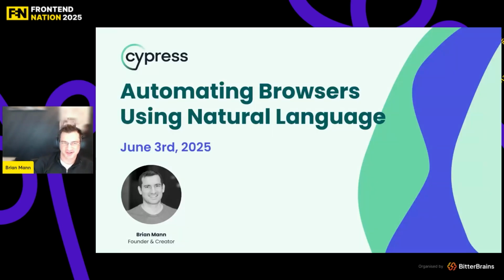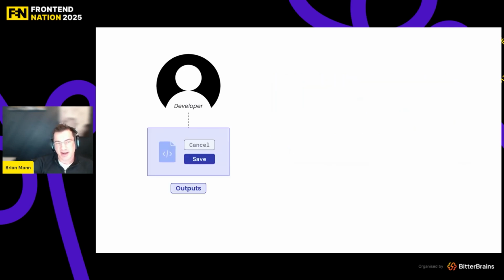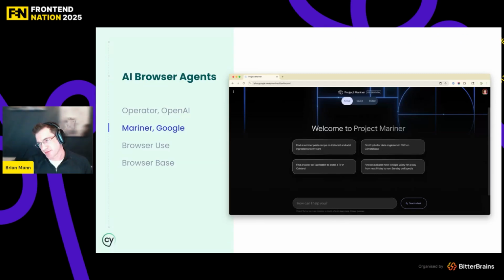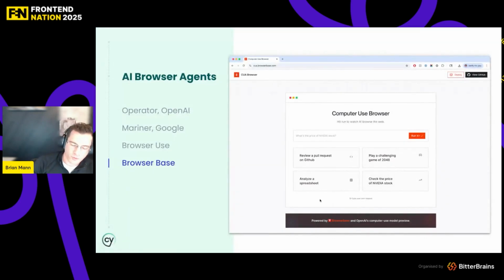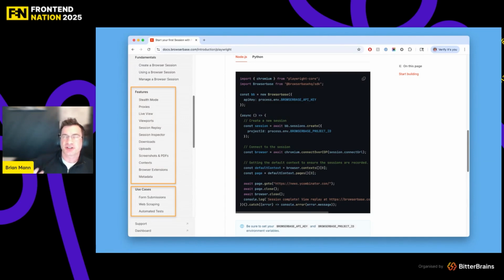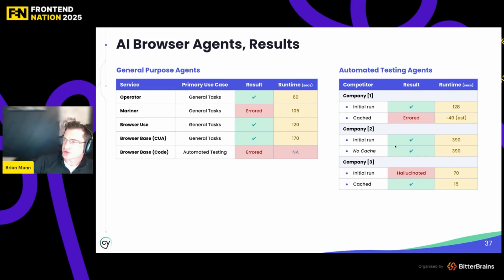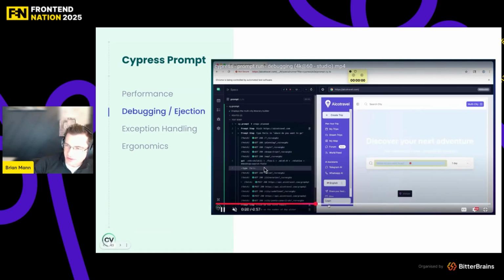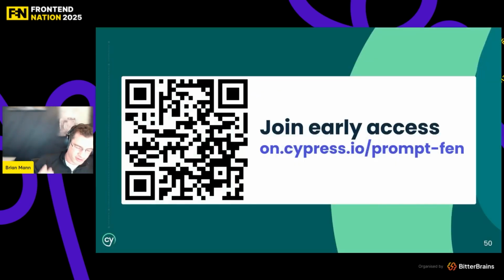Frontend Nation 2025: ⁨@Cypressio⁩ x AI: Automating Browsers Using Natural Language by Brian Mann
Can you really write end-to-end tests by just describing them in plain English? In this fast-paced lightning talk, Brian Mann, Founder of Cypress, shares behind-the-scenes insights from building AI-powered browser automation using natural language.

From false starts and funny fails to moments where everything just worked, Brian breaks down the reality of mixing AI with automated testing. If you're curious about where this tech is heading or considering it for your own projects, this talk is packed with honest takeaways from the frontlines.

AI is changing how we test and build. Don’t miss this chance to hear from someone who's been building it for real.